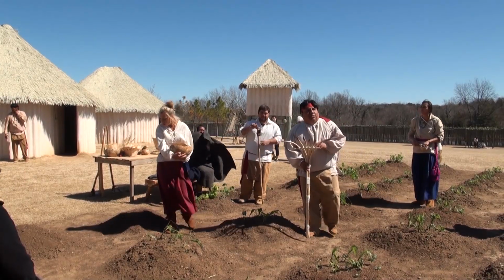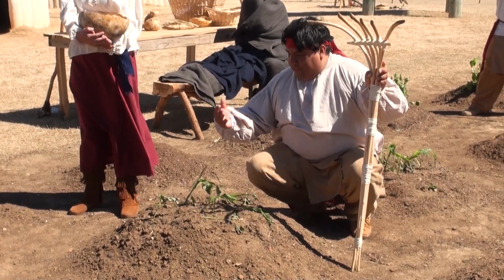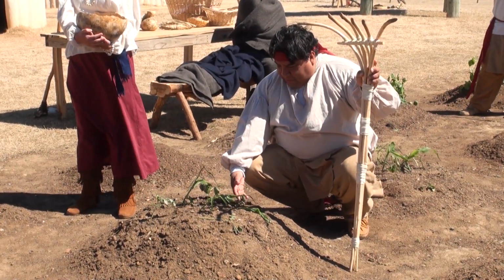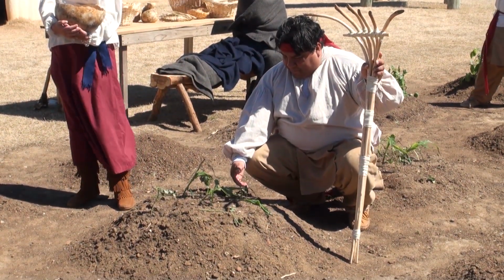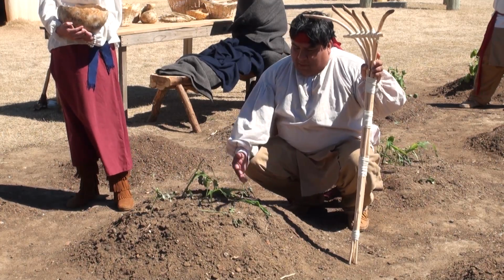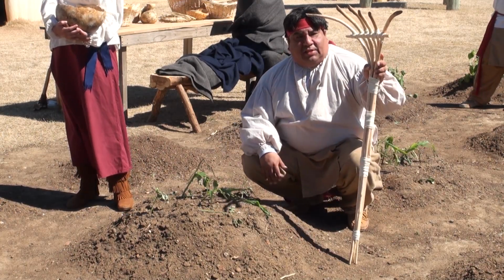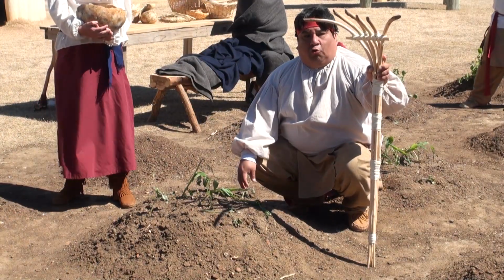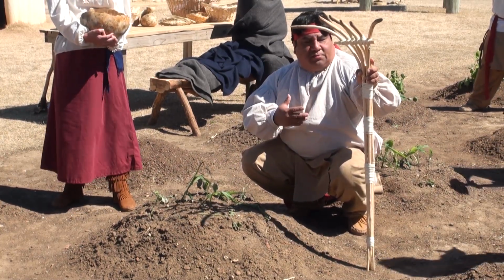Chickasaw Nation: The Story of the Three Sisters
Here is the story of The Three Sisters, as told by members of the Chickasaw nation. This footage was taken in the living garden at the Chickasaw Cultural Center during their Three Sisters Festival.

If you are planning a visit to Oklahoma, or live not too far away, we urge to visit the center in Sulphur, Oklahoma.

This video was recorded for and by Project I'M READY! For more information on the IMLS grant that made this possible, please visit us